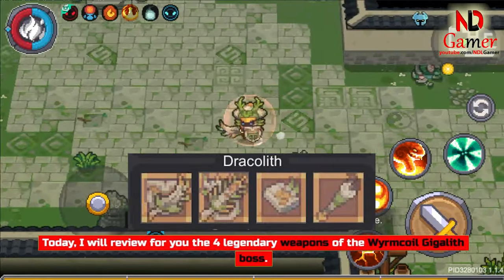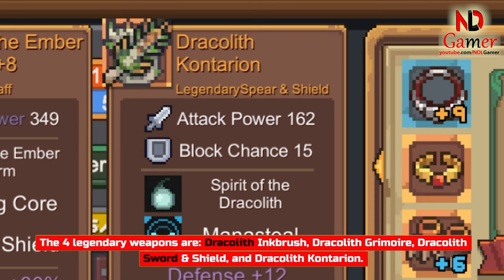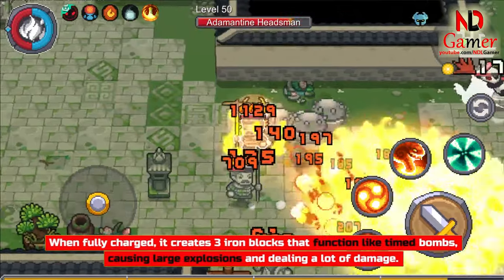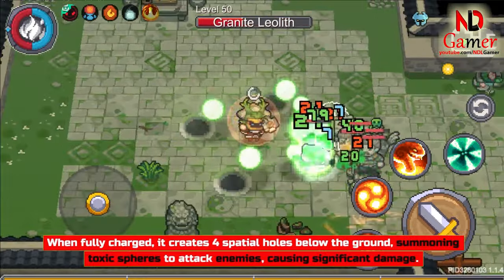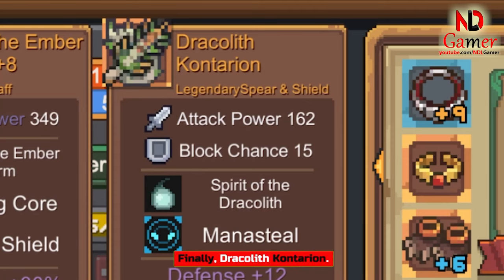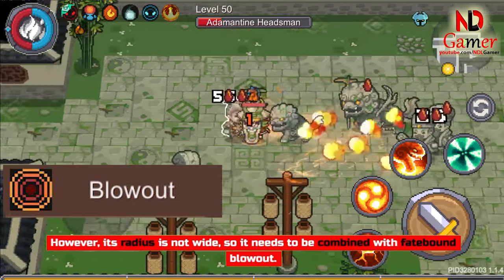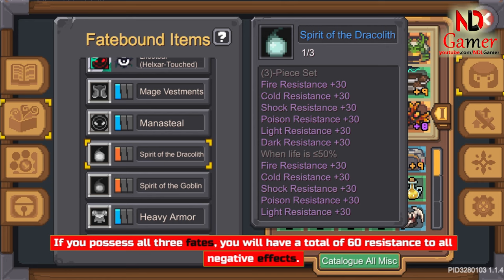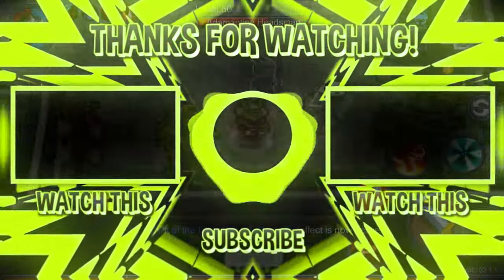Soul Knight Prequel ✬ All Boss Weapons Of Dracolith! ✬ Greatly Increases Resistance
Soul Knight Prequel is an action RPG game with pixel-art graphics, where you can explore dungeons, battle monsters, collect weapons and equipment, and participate in seasonal events. This game serves as the prequel to Soul Knight, another popular action RPG game by ChillyRoom. You can choose from different character classes, skills, and storylines, exploring what happened to the heroes in the magical land.